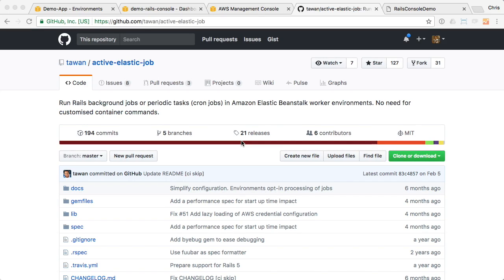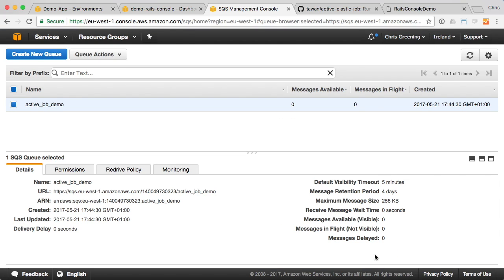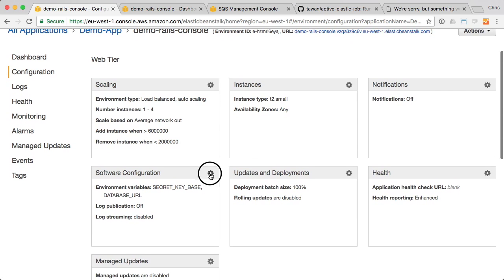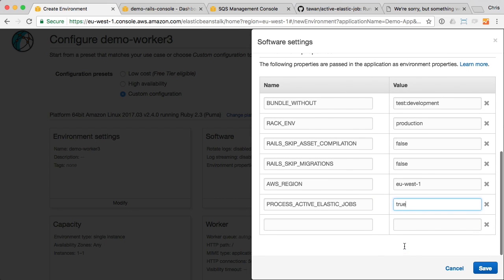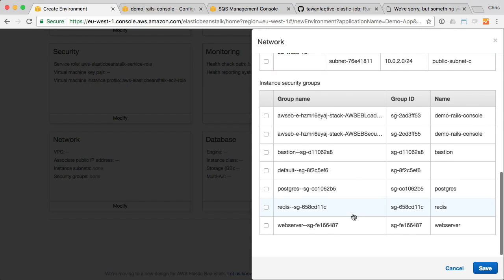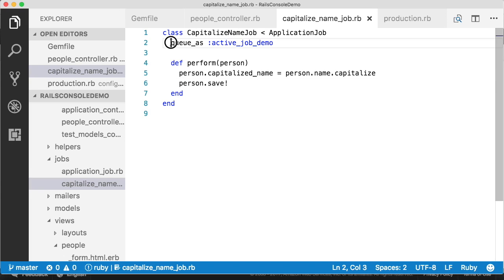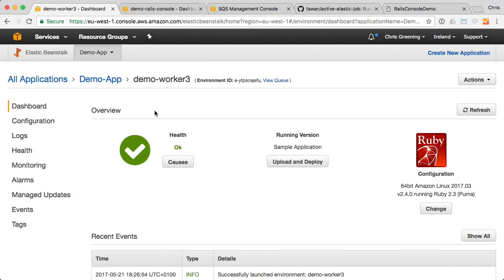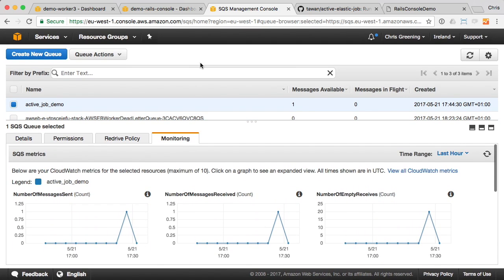Step 8 - Running Active Job on Elastic Beanstalk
Active Job is a framework for declaring jobs and making them run on a variety of queuing backends. In this post we’ll be setting up a worker environment on Elastic Beanstalk and using SQS as our Active Job queue.